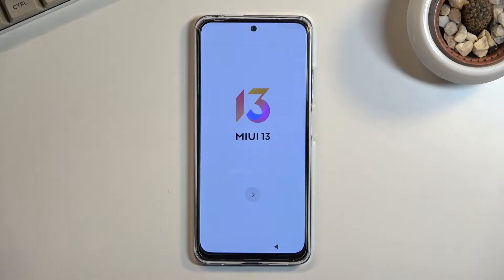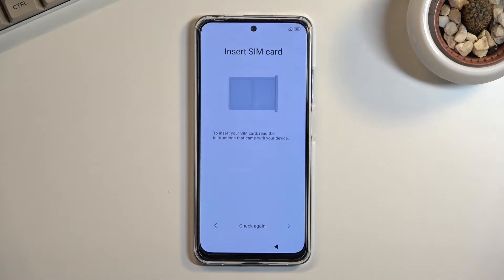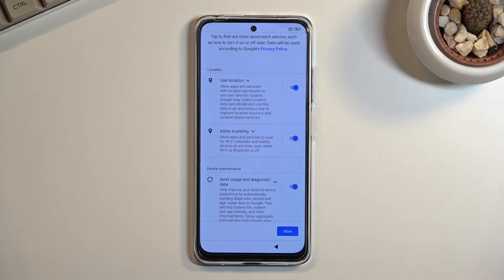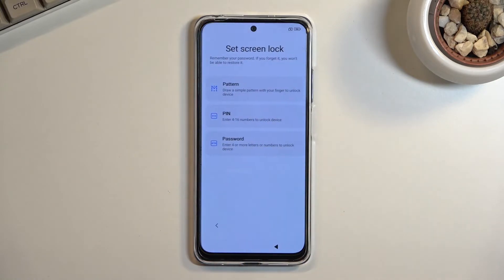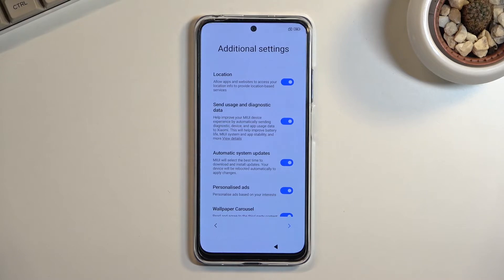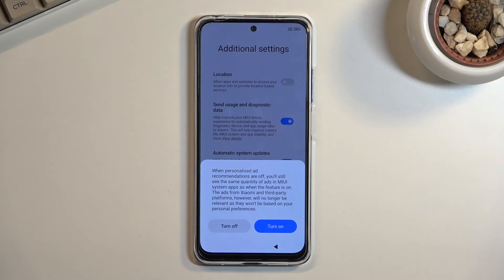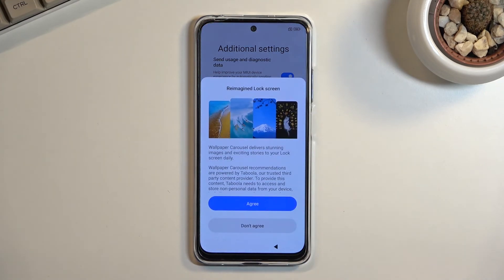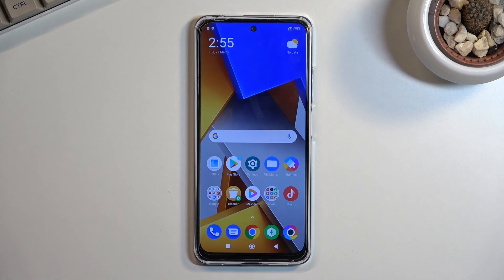How to Set Up POCO M4 Pro 5G - First Configuration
Learn more info about POCO M4 Pro 5G:
If you want to know how to go through the process of first setting up your XIAOMI Poco M4 Pro, watch this video. Our specialist will show you how to make the first configurations. We will teach you how to set the device language, how to set the date and time, how to connect to WiFi, how to add a Google account and much more. Thanks to us, you will be able to successfully start using your new smartphone.

How to activate POCO M4 Pro 5G? How to Turn on POCO M4 Pro 5G? How to set date in POCO M4 Pro 5G? How to set time in POCO M4 Pro 5G? How to set default language on POCO M4 Pro 5G? How to do first activation of POCO M4 Pro 5G? How to add Google Account to POCO M4 Pro 5G? How to use POCO M4 Pro 5G? How to connect POCO M4 Pro 5G with WiFi network? How to set up screen lock on POCO M4 Pro 5G?